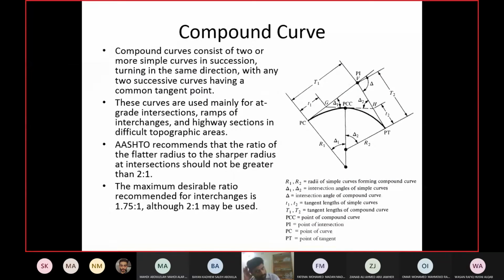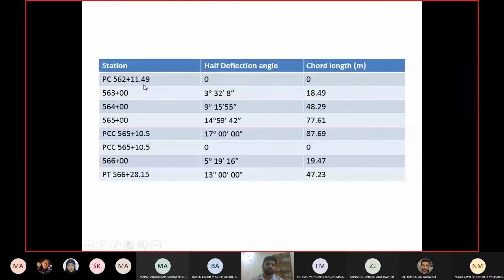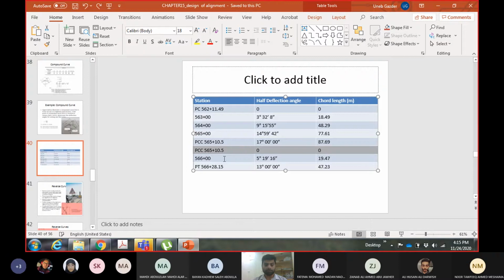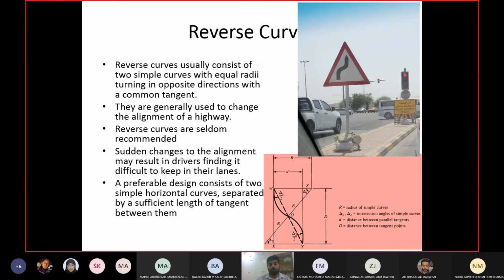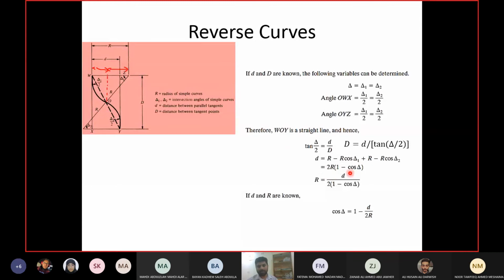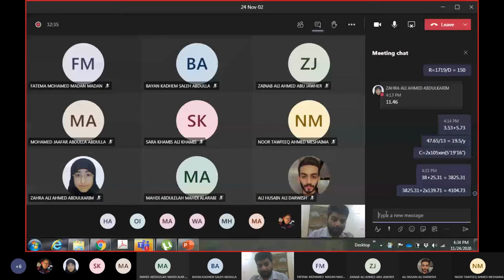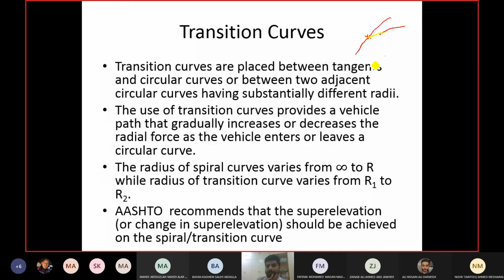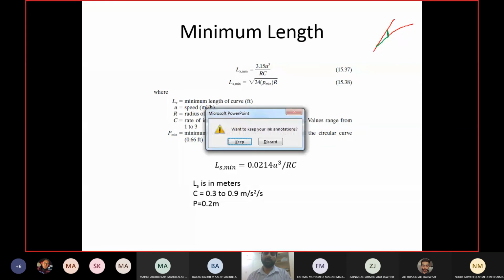Reverse Curves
This lecture explains the geometry of reverse curves and calculations related  to it.